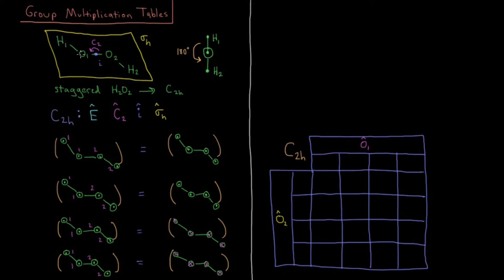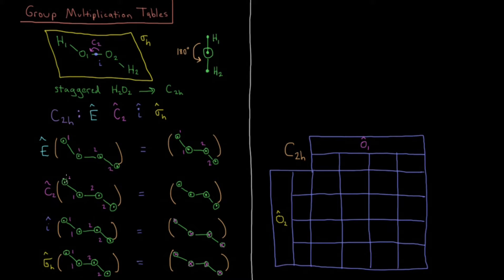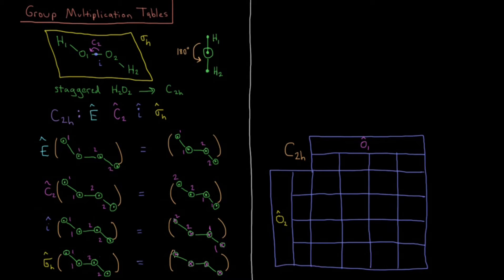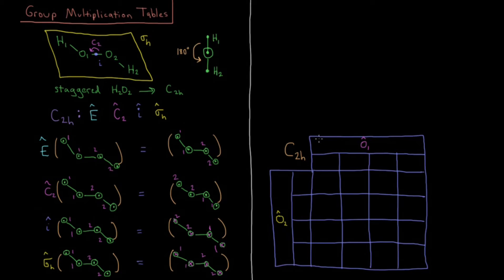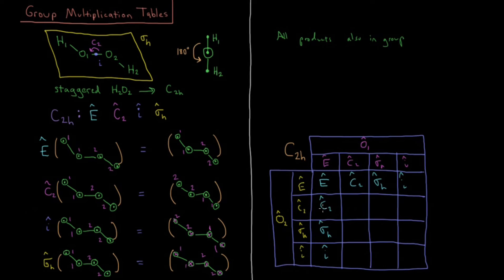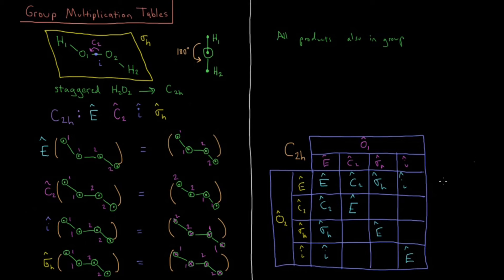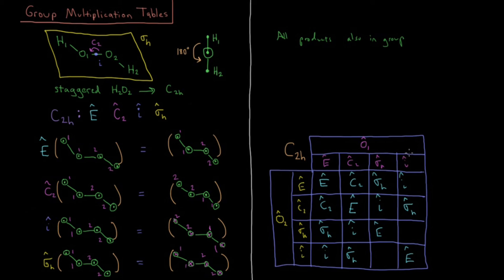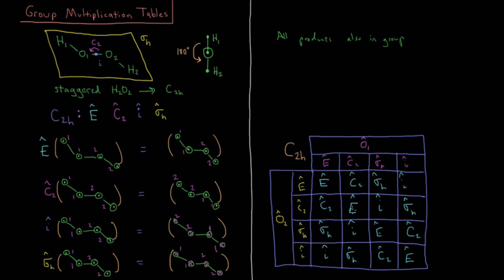Quantum Chemistry 12.8 - Group Multiplication Tables (Old Version)